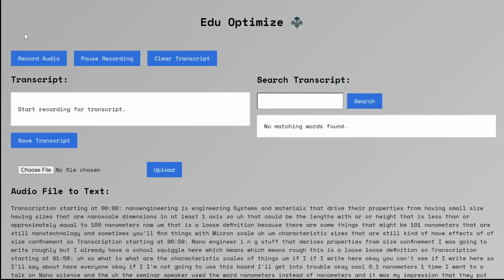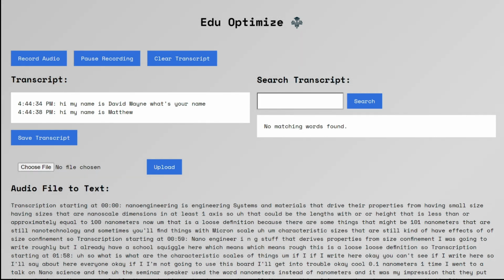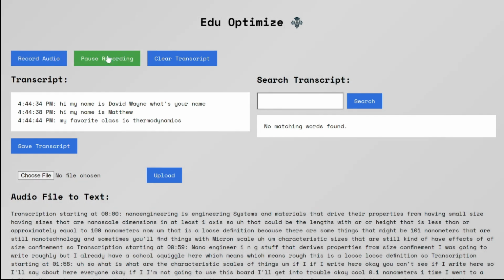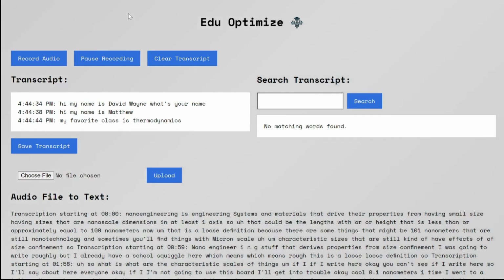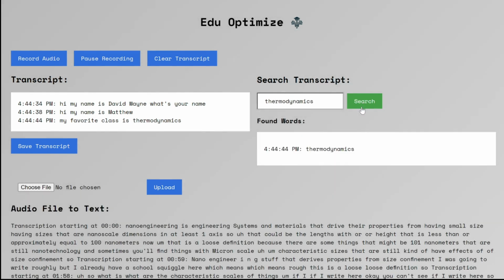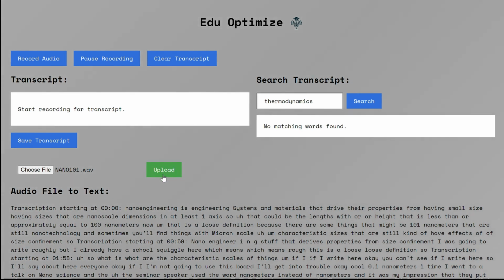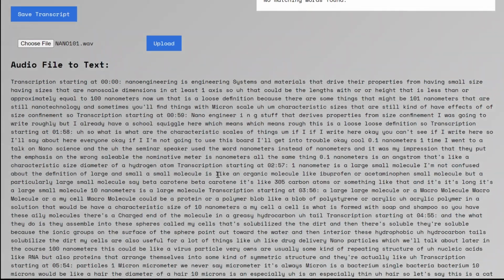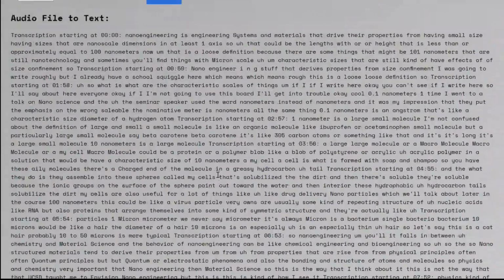DiamondHacks 2024 at UCSD - EduOptimize